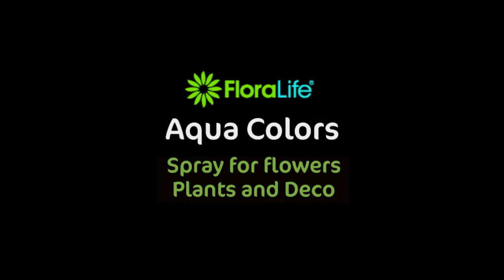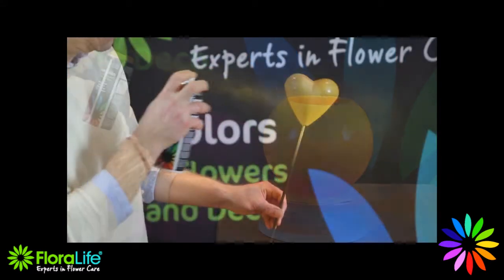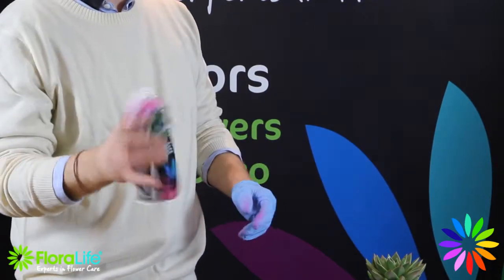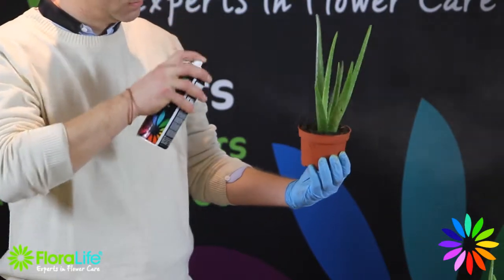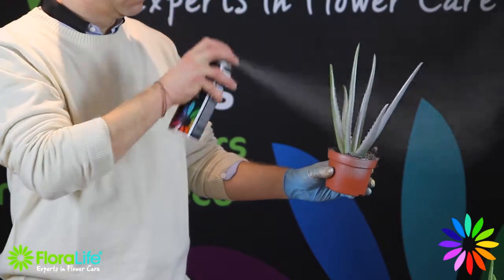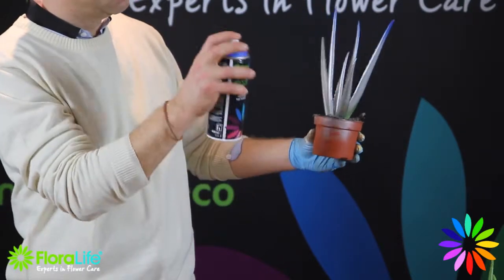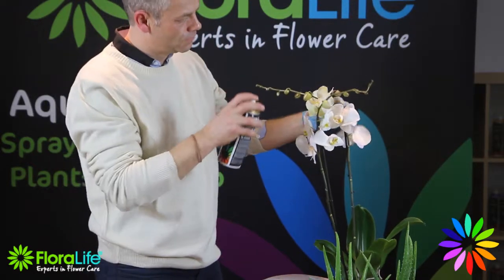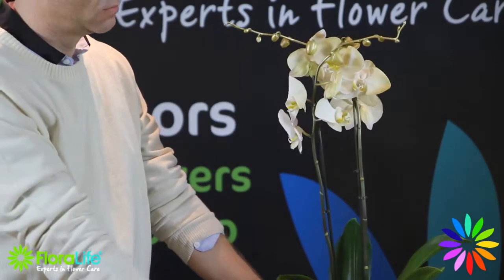Floralife® Aqua Color ~ How To ~ Plants